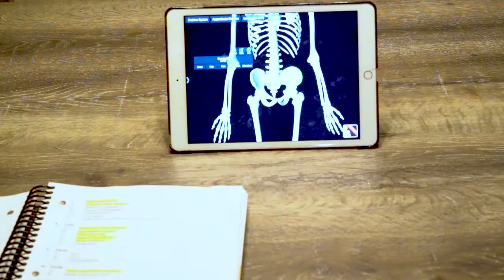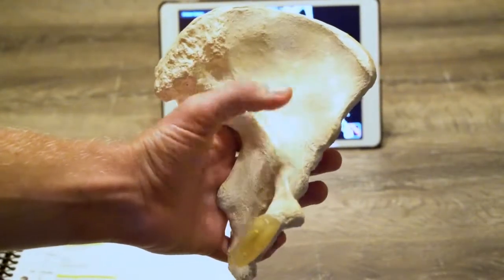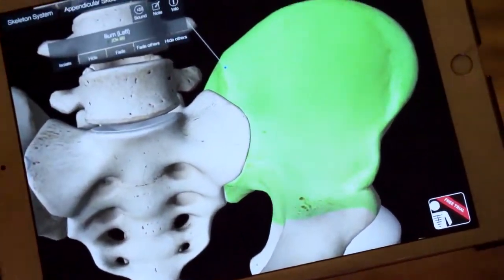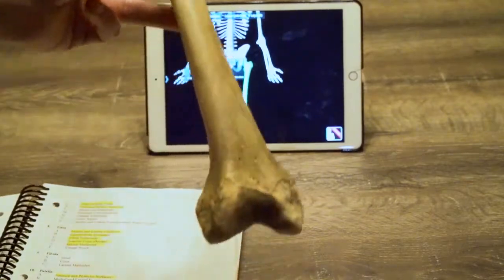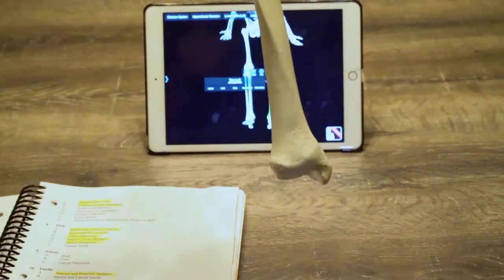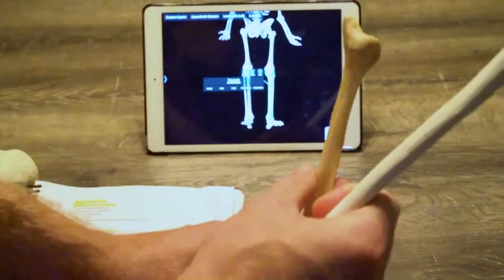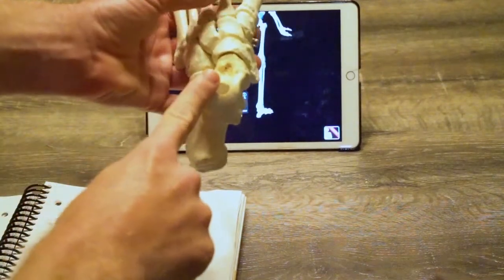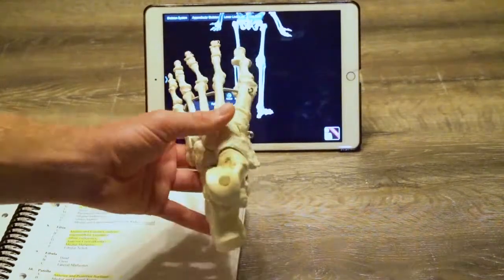appendicular skeleton lower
Bones of the lower appendicular skeleton